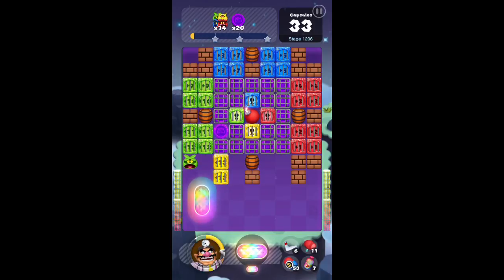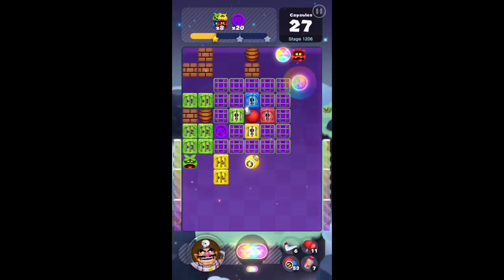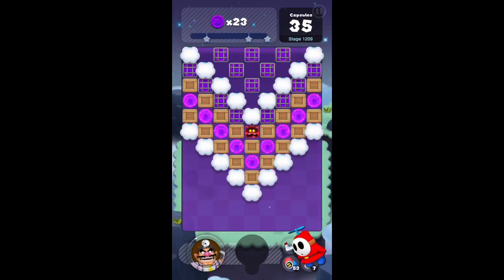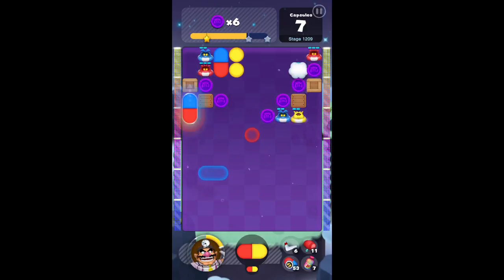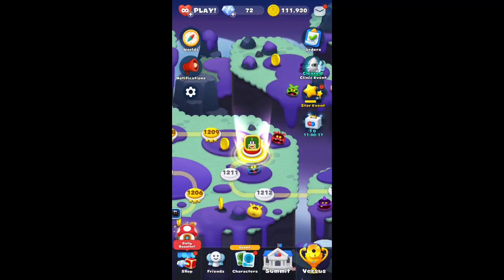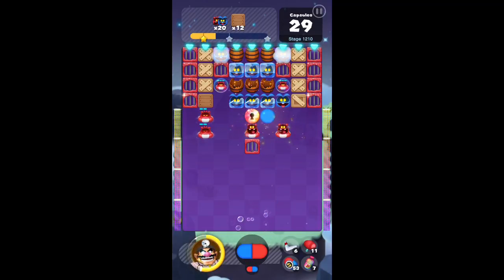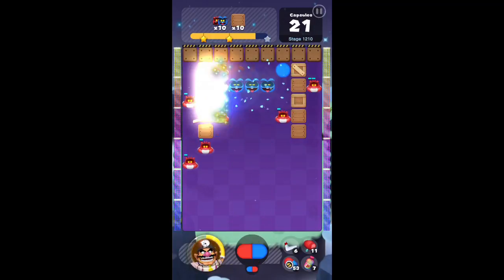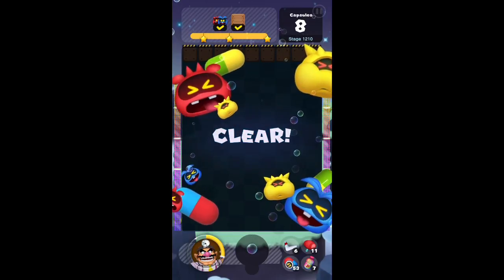Dr. Mario World - Levels 1206, 1207, 1208, 1209, and 1210 (3 Stars)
1207 is a nightmare